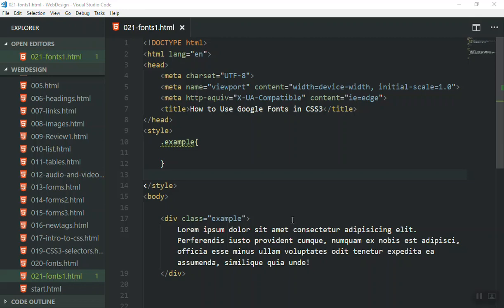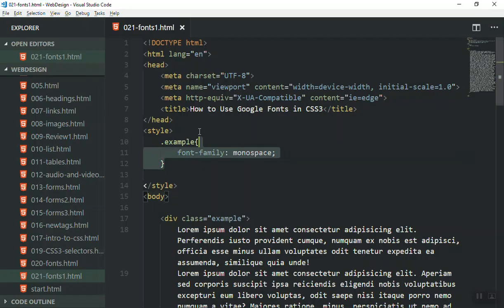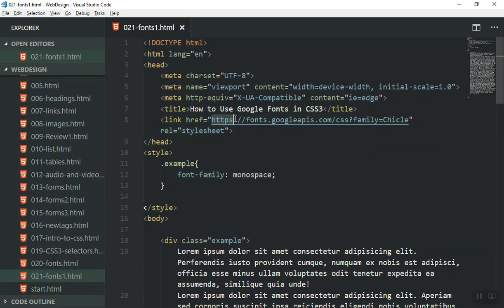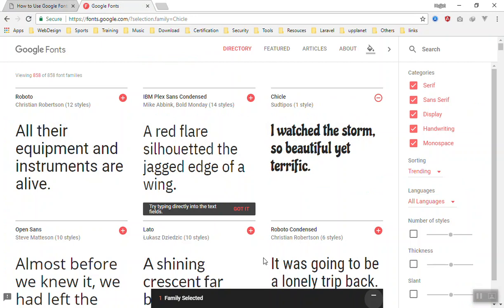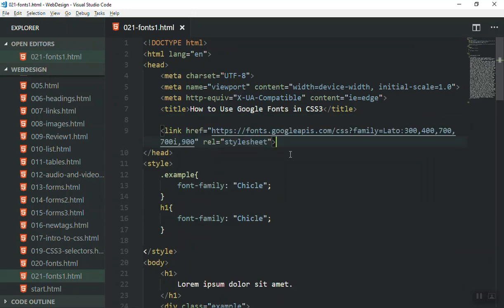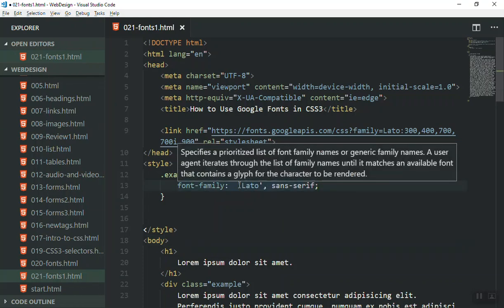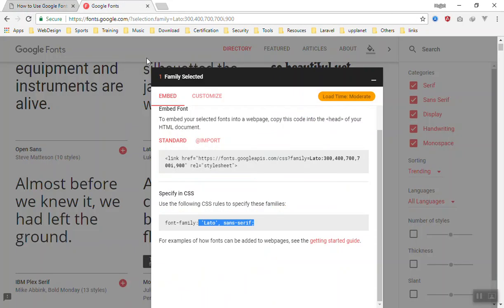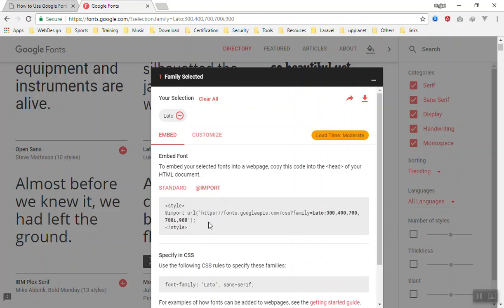025 - How to Use Google Fonts in CSS3